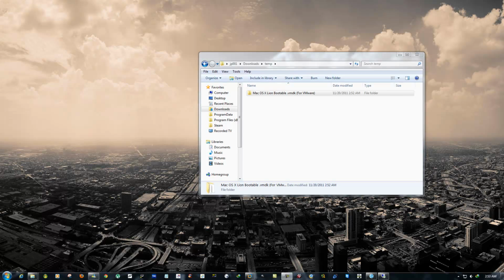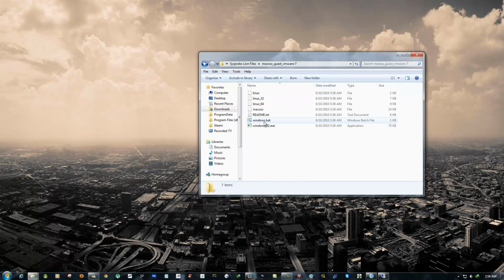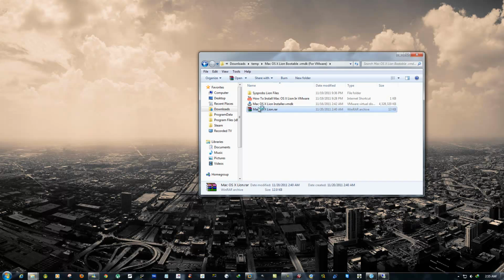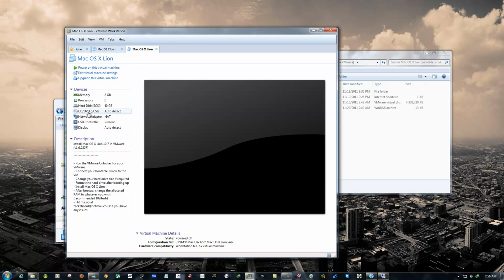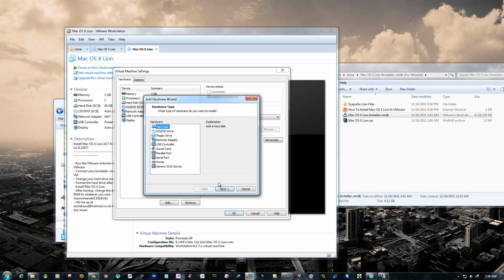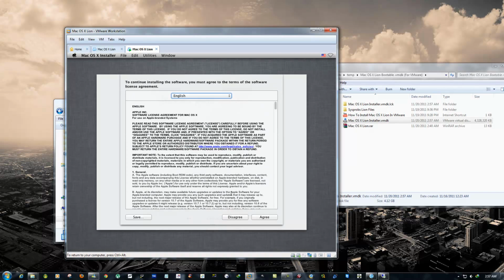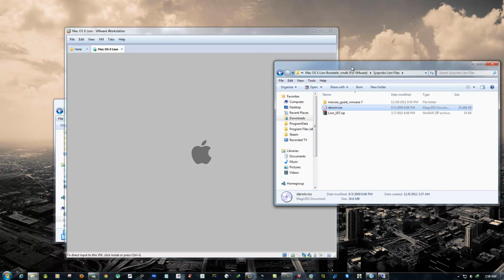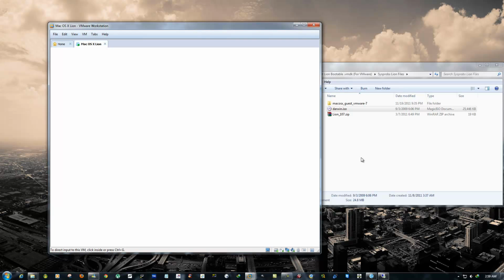Vmware Mac Os x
Quick setup